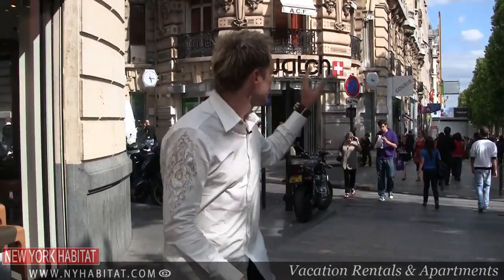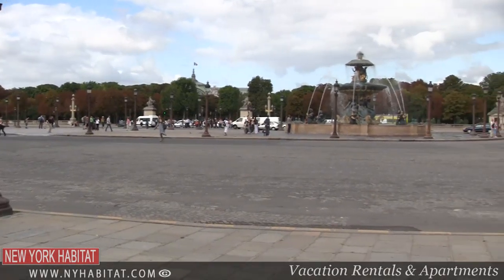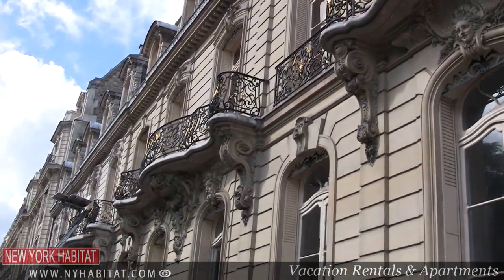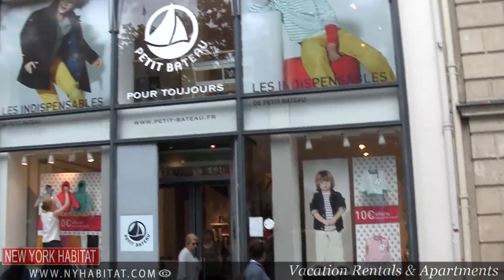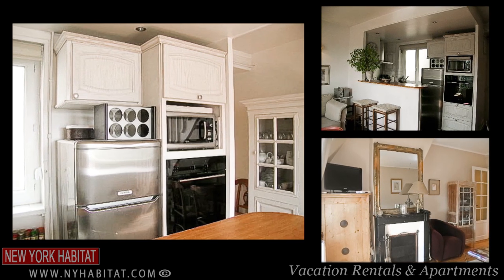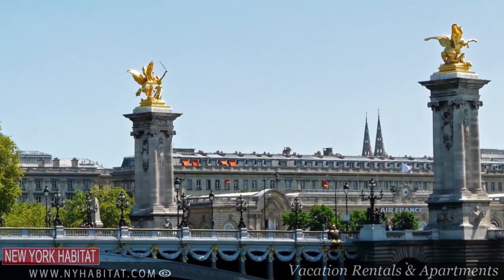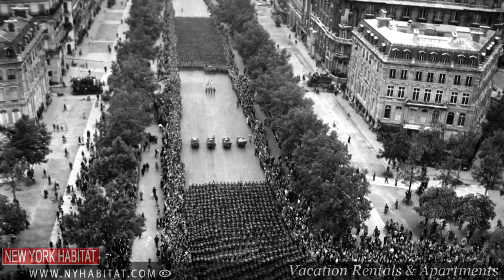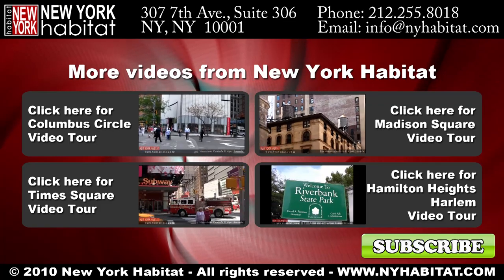Paris, France - Video Tour of the Champs Elysées (Part 1)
David Hill, with New York Habitat, introduces you of the first episode of  the Paris video tours : the famous Champs Élysées. This Paris prestigious Avenue is known for its glitz, glamour and intriguing history.

Don't hesitate to enjoy existing video guides for the marvelous city of New York City as well. For example, discover the Morningside Heights area ) or West and Central Harlem

The Champs Élysées is located on the right bank of Paris. Starting from Place de la Concorde, in front of the Hotel Crillon and the Tuileries Gardens, it slowly travels away towards the Arc de Triomphe. It is encircled on the north by the presidential Palais de l'Elysée and to the south by Grand Palais and Petit Palais, and it is also the starting point of the most expensive street of the French Capital: l'Avenue Montaigne.

Champs Élysées History
The Champs Élysées was built in 1667 by Le Notre, King Louis XIV's landscape architect, to make an elegant road between his summer palace at St-Germain-en-Laye and the Louvre. The avenue became even more attractive later with fountains, restaurants & theaters which helped to turn the Champs Élysées into the playground of the French rich and famous.

Place de la Concorde
This place is the most royal and revolutionary in Paris, with refined statues and monumental fountains. Place de la Concorde is also flanked by the Assemblée Nationale, the French Parliament. Royalty is also reflected in the Tuileries Gardens which was the former royal gardens and includes gold covered fountains. That is where the royal connections ends, literally, as the Place de la Concorde was the home to the guillotine during the French Revolution, where Louis XVI and Marie Antoinette met their fateful demise. In the middle, we can admire the mysterious Egyptian Obelisk from Luxor.

Avenue Montaigne
Avenue Montaigne is famous for its Haute-Couture shops including Chanel, Dior, Balanciaga, Louis Vuitton and more, add a fantastic theater and a glamorous café and you have the perfect recipe for a chic Paris street. Take a break on Avenue Montaigne at the Sex & the City hot spot, the Plaza Athénée, to sip a martini and star watch.

Shopping Scene
The Champs Élysées is certainly the right place for shopping. The street has a fantastic array of clothing, shoes, perfume, pastries, music & book shops. Don't miss the famous drugstore at the end of the Avenue to buy groceries to cook in the kitchen of your vacation rental.

You're sure to be tired after a long day of shopping on the Champs Elysées, so why not rent one of the many Paris vacation rentals that New York Habitat has to offer

Check out this one bedroom vacation rental located in the Champs Élysées neighborhood The apartment is located on the top floor of a 10-story, elevator building. In addition the apartment is child-safe, features a washing machine, a fully equipped kitchen and television with cable channels.
Or consider this two bedroom furnished apartment in the Champs Élysées area One room is furnished with a queen size bed while the other has a single bed. This rental also offers a fully equipped kitchen and includes the added bonus of a parking space.

Grand Palais & Petit Palais
They were built for the 1900 World's Fair. The Grand Palais is mainly used for major art exhibitions. Across the road is the Petit Palais, though it's not less prestigious. Inside the Petit Palais is a very lovely museum that has free admission, so you can quickly pop in to have a look at its eclectic collection of art from Roman times to the 20th century.
Further down the street you can admire the golden dome of Les Invalides as well as the Pont Alexandre III, which is one of the nicest bridges in Paris, with its flying horses that are covered in gold.
Tucked in behind the Petit Palais you will find The Ledoyen, one of French Cuisine's finest restaurants, which dates back to Louis XVI.

The New York Habitat team hopes that you enjoyed this video tour of the Champs Elysees, in Paris. Do not hesitate to share with us others activities that you enjoy in the area, by leaving a message in the section below.

Check out other video tour and several trip tips on our blog New York Habitat